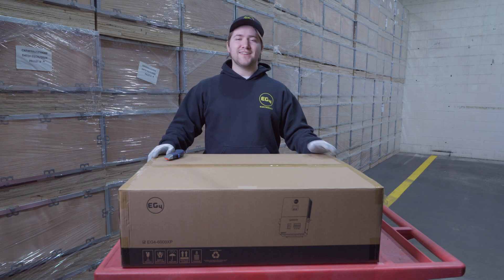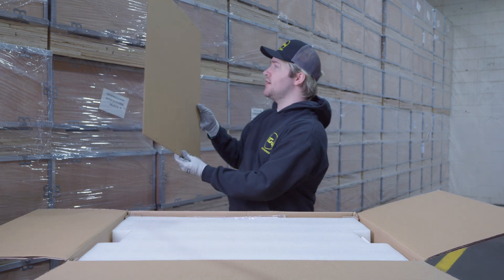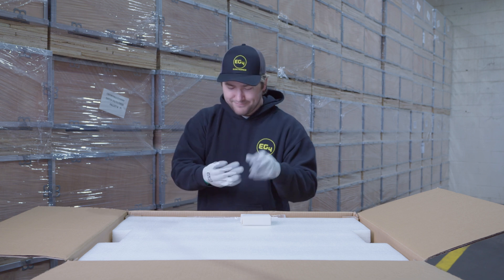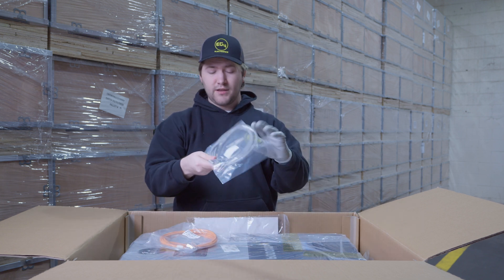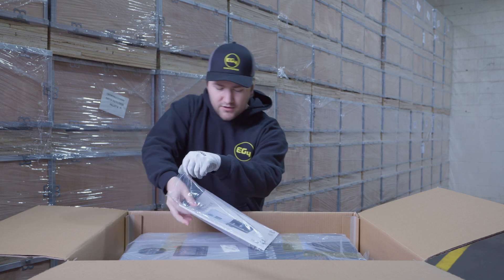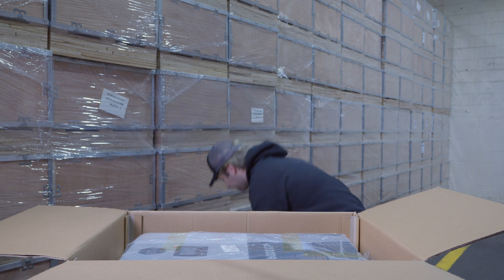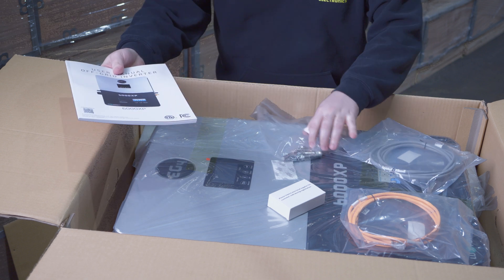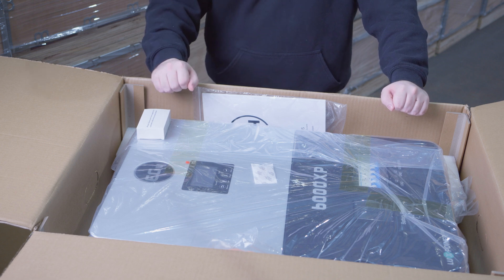What's in the EG4 6000XP Box? | Unboxing and Overview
Join Brayden as he unboxes the EG4 6000XP, a staple Off-Grid unit in EG4's inverter lineup! This inverter comes with some useful accessories to aid installation and commissioning as well as provide a good experience.